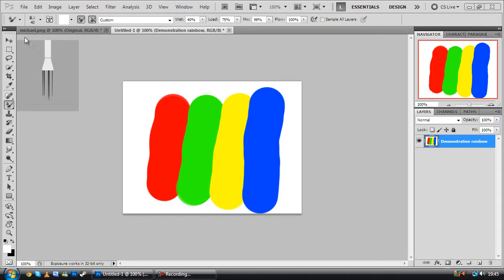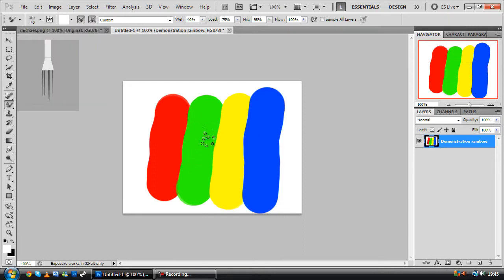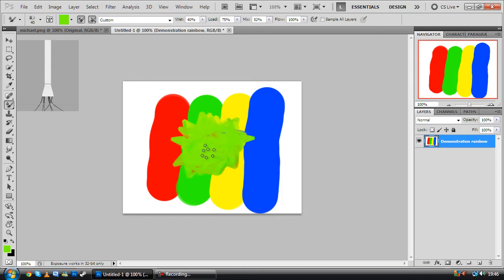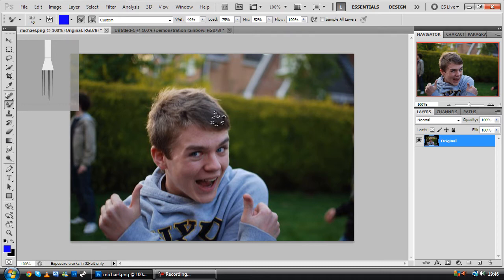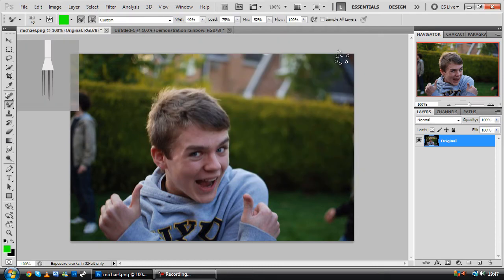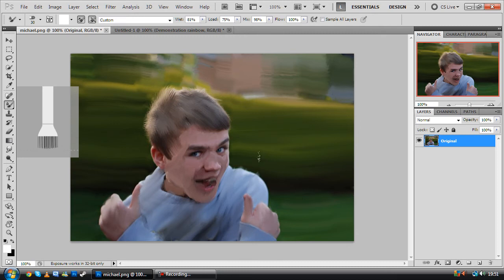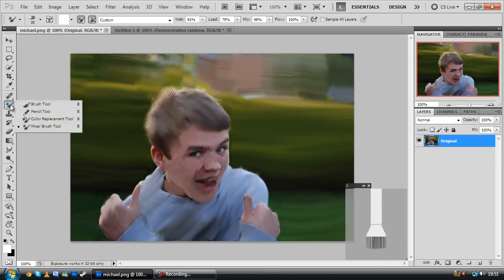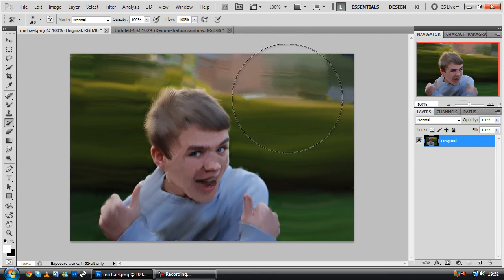Adobe Photoshop CS5: Mixer Brush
In this video I take a look at the new Mixer brush feature. I use the new bristle brush technologies and try to transform a photograph into a painting.

Photograph provided by Michael Way.